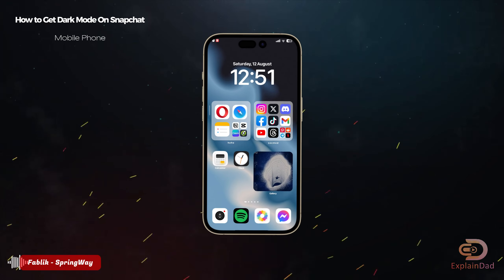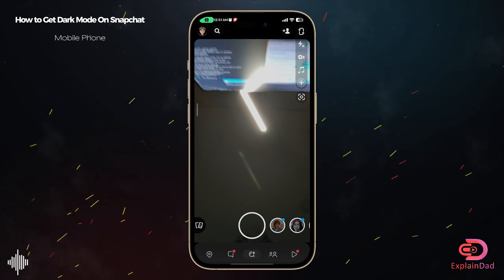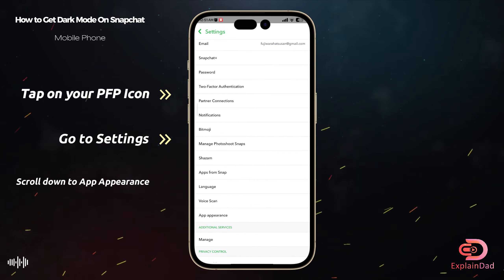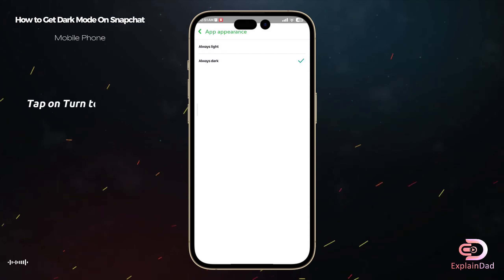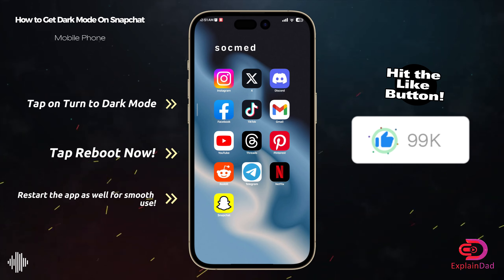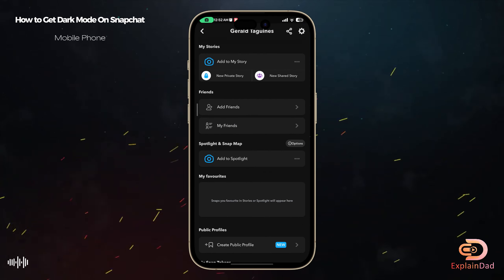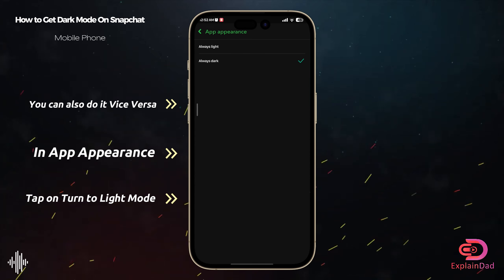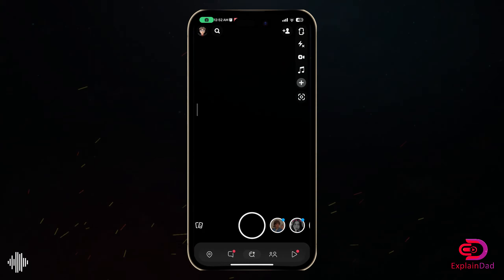How To Get Dark Mode On Snapchat (For Andriod)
🌙 Tired of Snapchat's bright interface on your Android device? In this step-by-step tutorial from Explain Dad, we'll show you how to enable dark mode on Snapchat for Android, giving your eyes a break and enhancing your Snapchat experience! 📱🌑